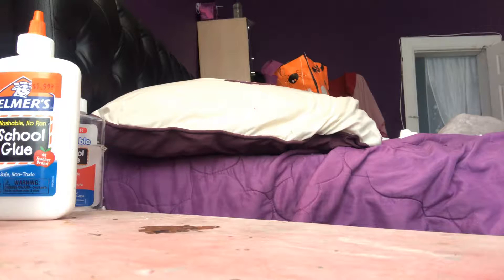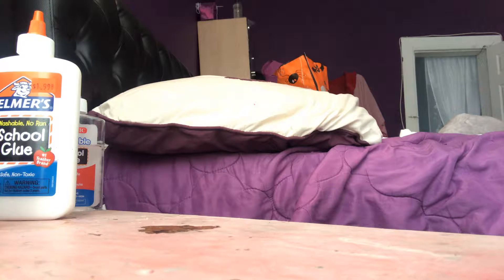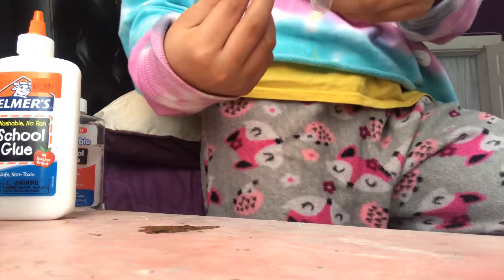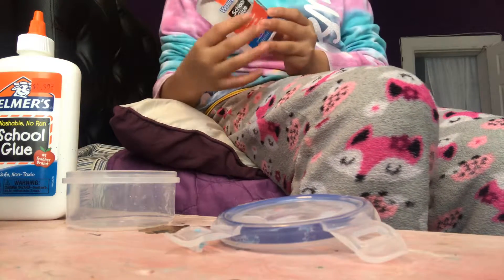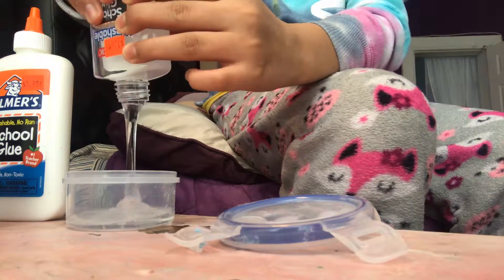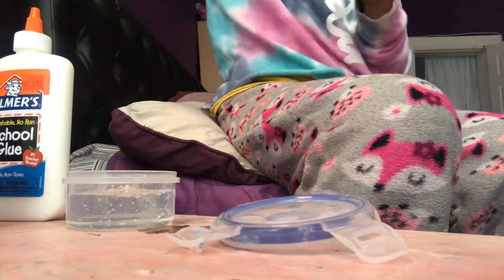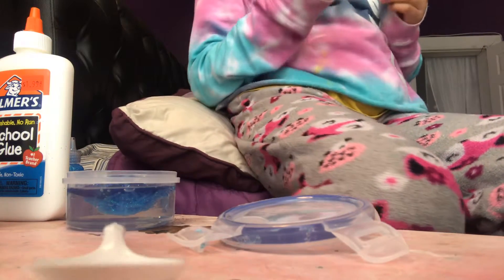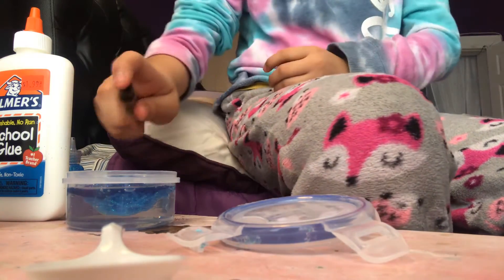Slime Part 1